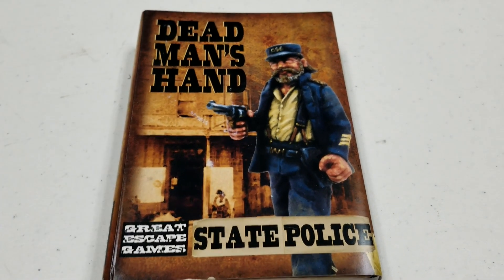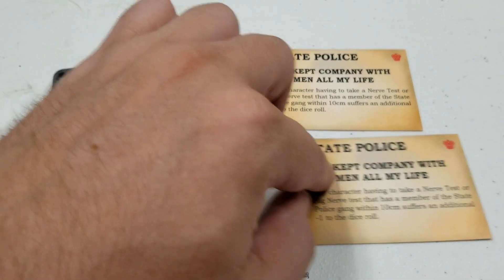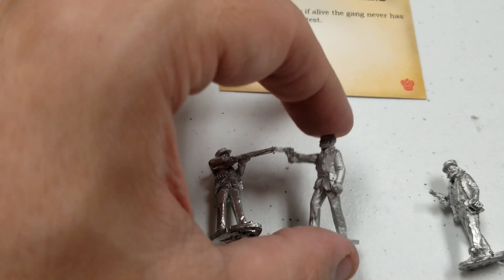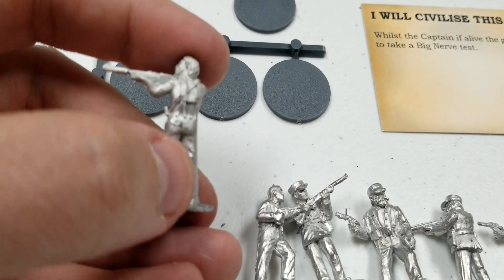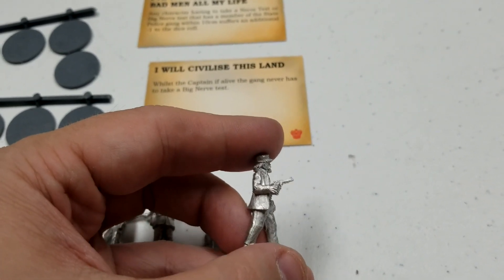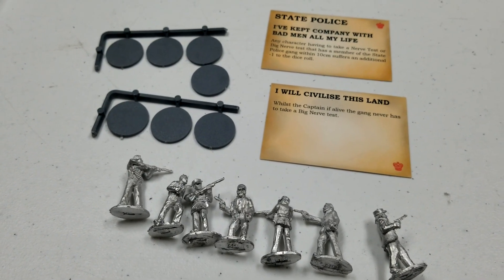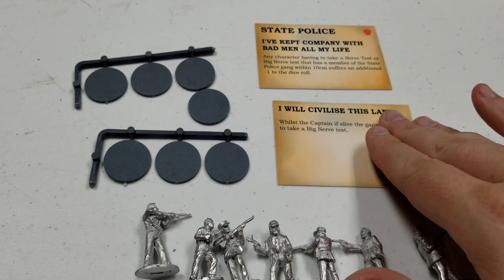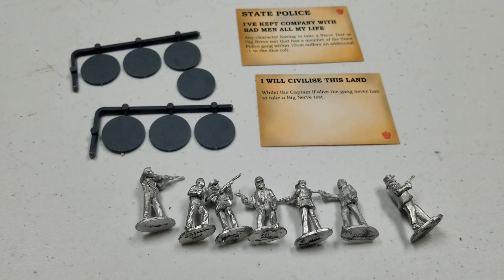Dead Man's Hand - State Police Unboxing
We take a look at the State Police for DMH!

Hard Justice